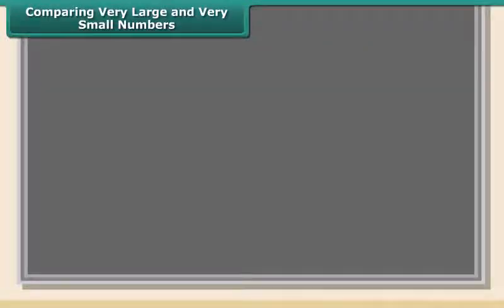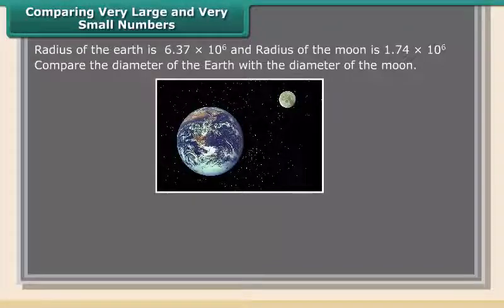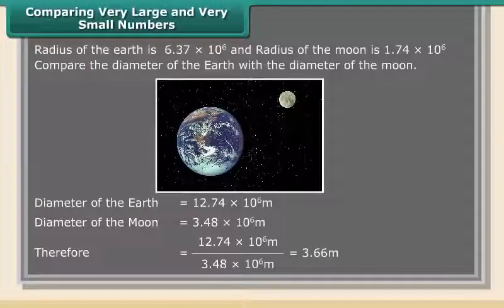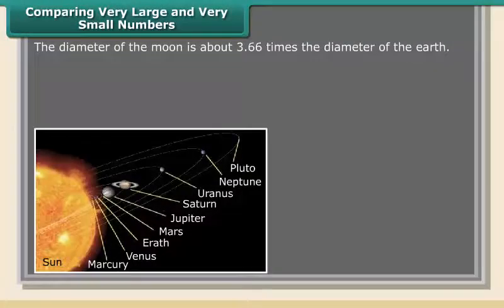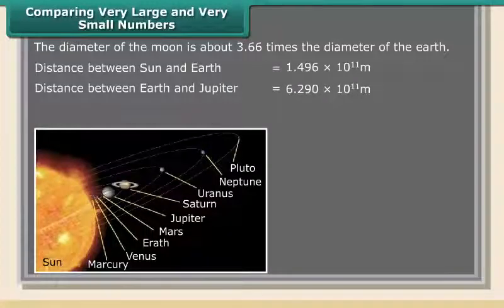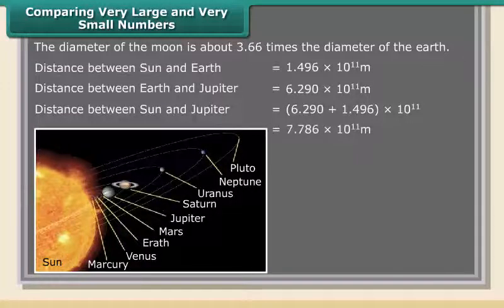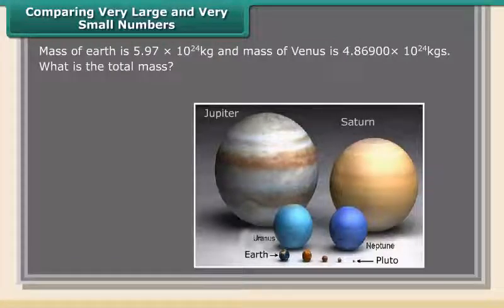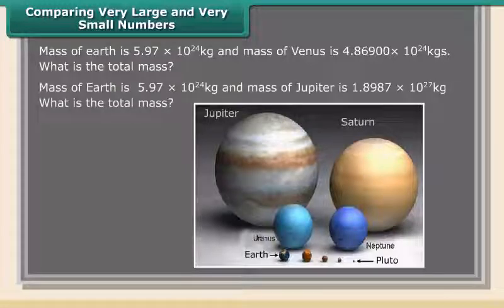Comparing Very Large and Very Small Numbers